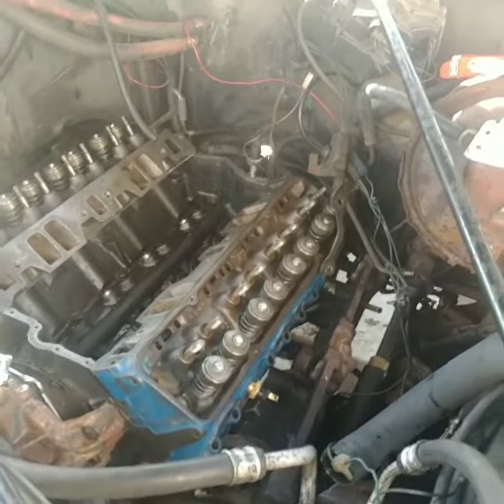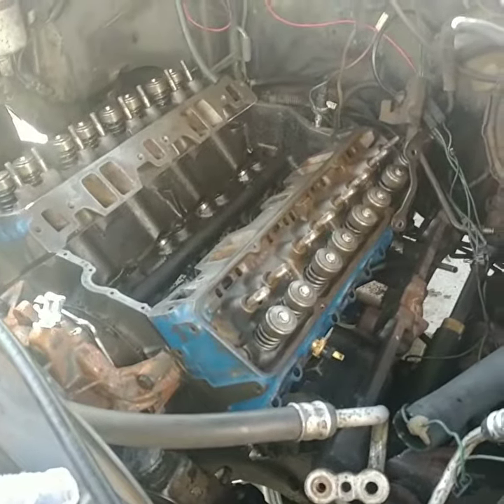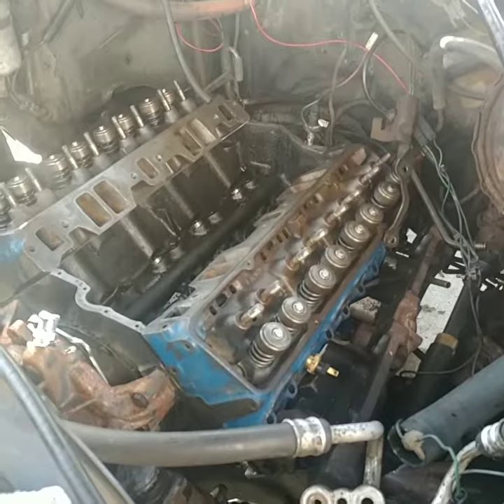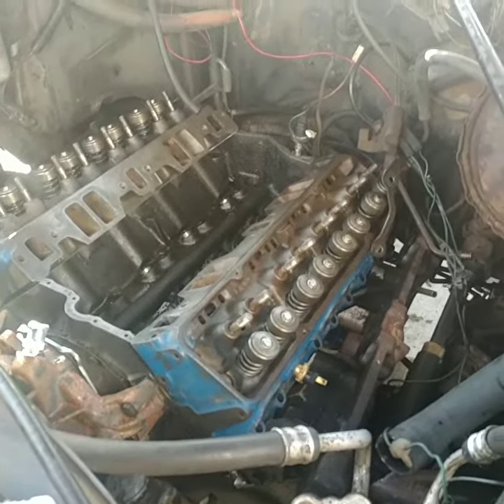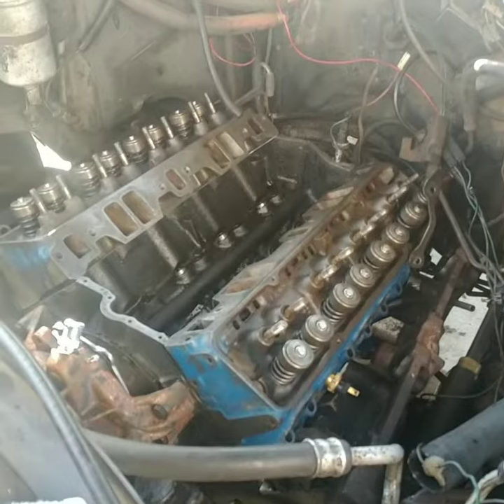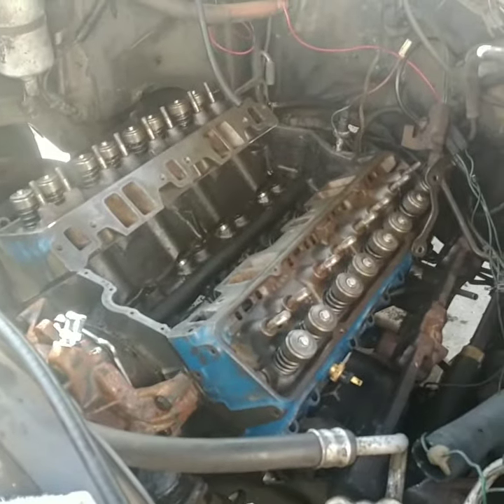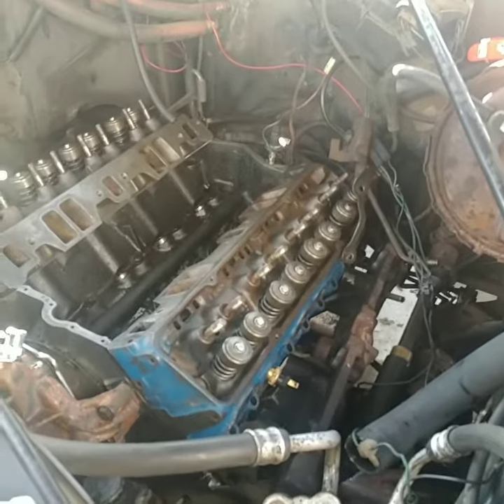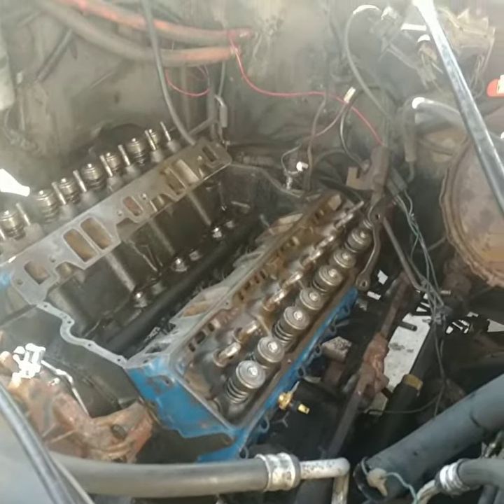1977 Chevy Malibu station wagon head job gone wrong, then fixed...(2)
Bad "Rebuilt" heads that I had to get rebuilt again...